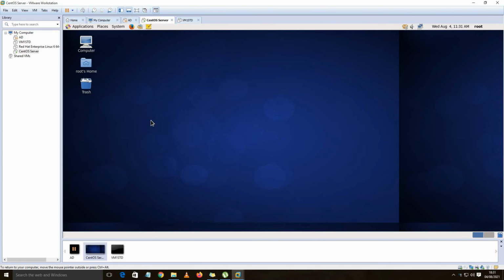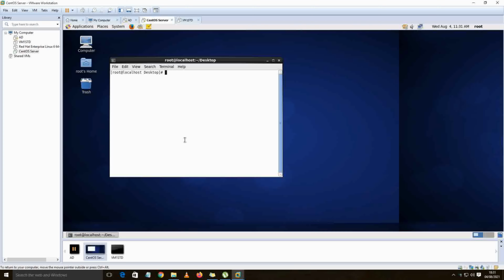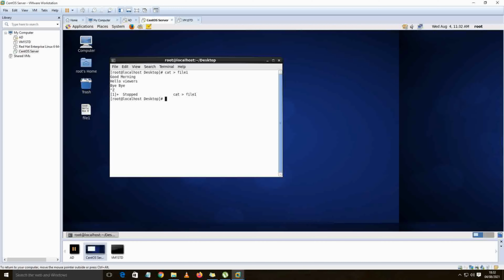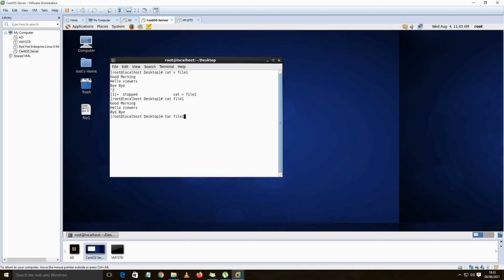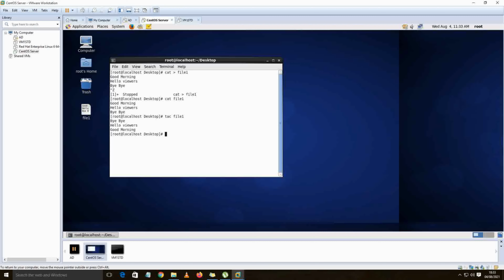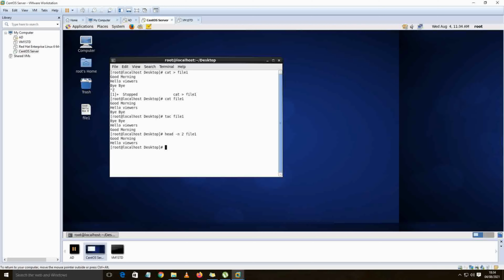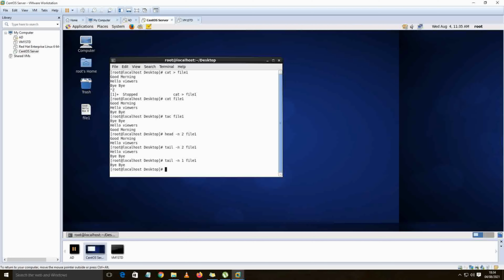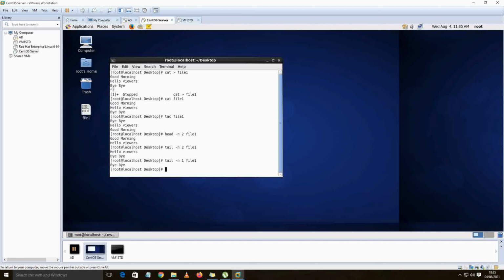How to read and write files in Linux basic commands